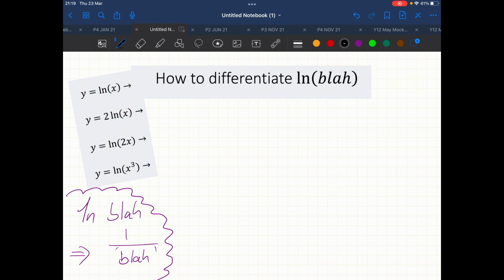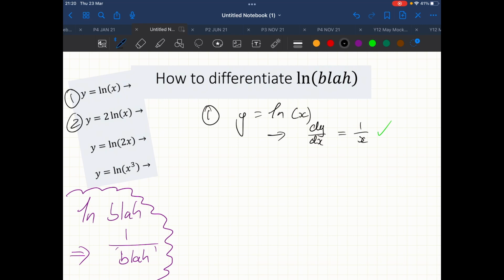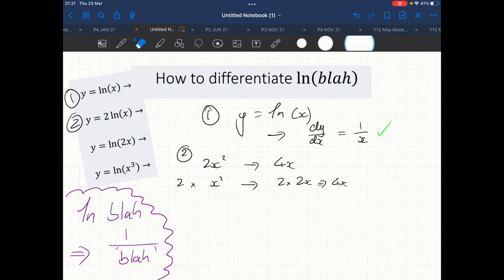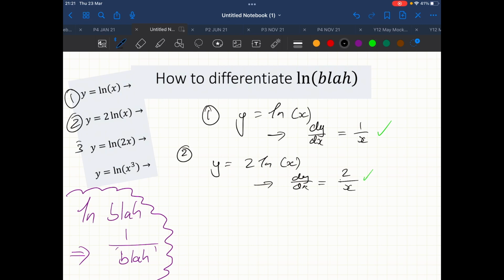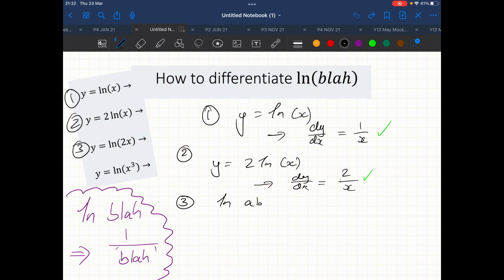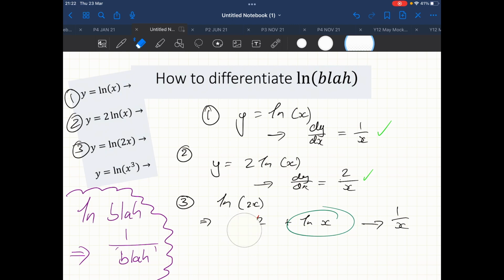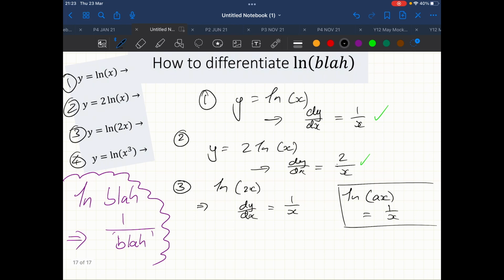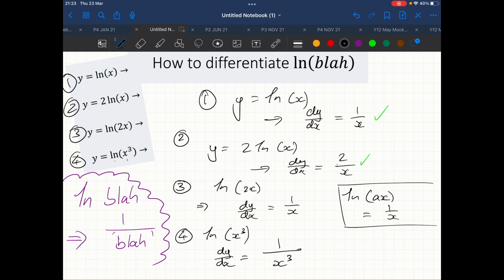AL Pure - How to Handle ln (Blah): No Problem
This video shows you how to handle ln(Blah) in differentiation. It covers the chain rule, how to differentiate ln(x), and how to differentiate ln(ax)